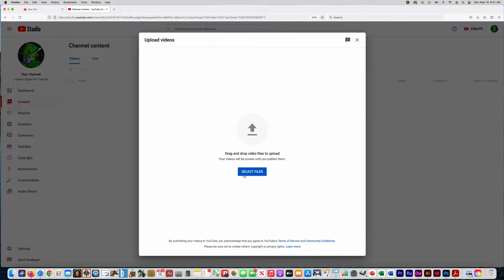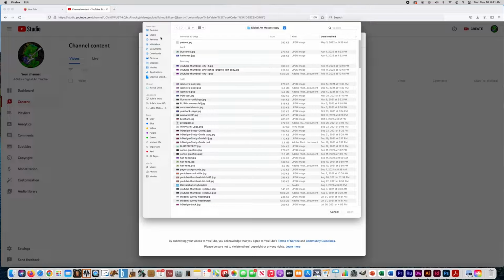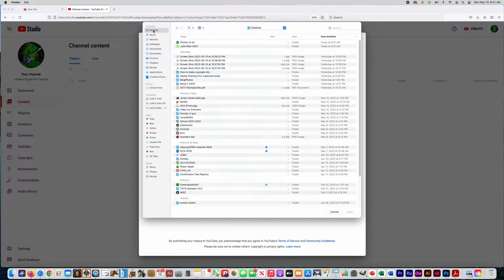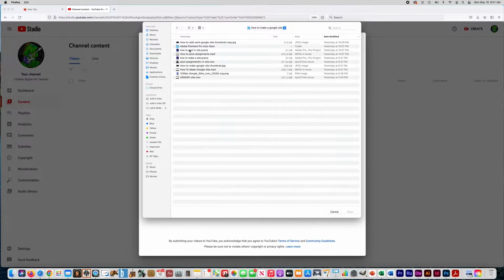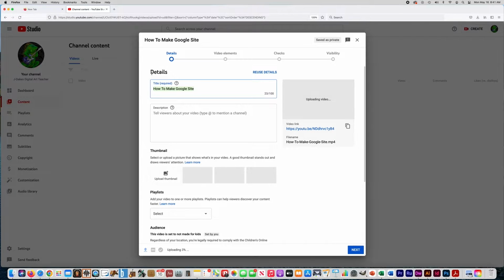How to Upload a YouTube Video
This video shows my students how to upload their videos to YouTube.